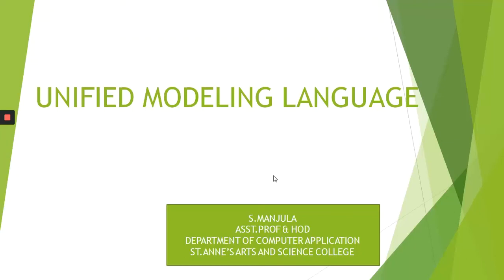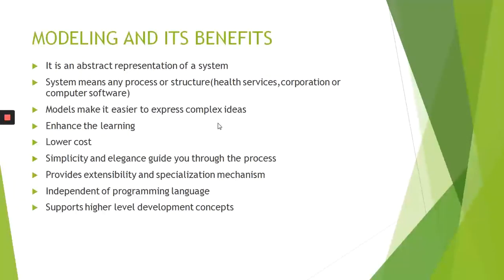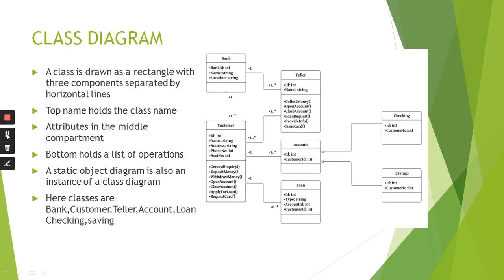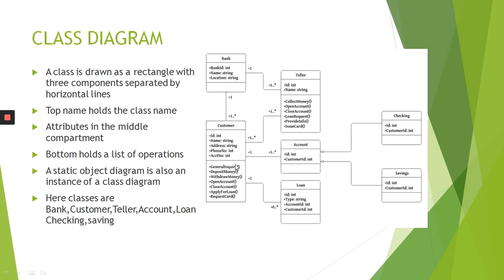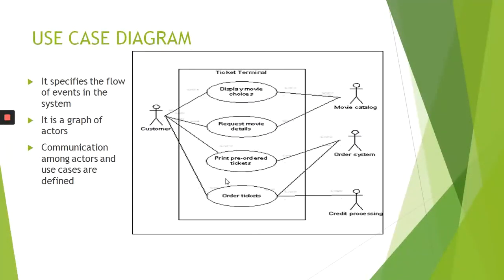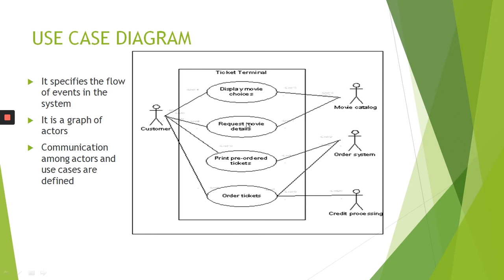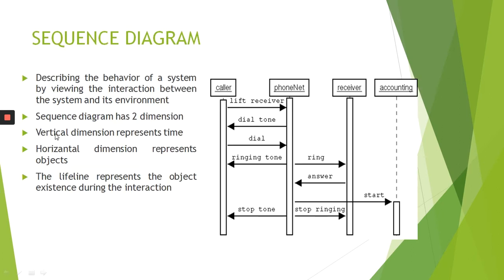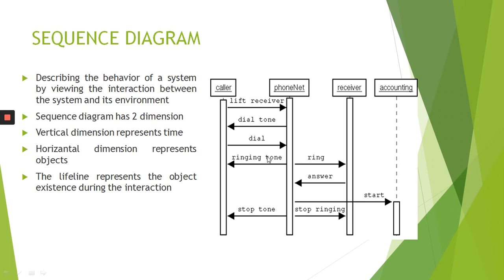Unified Modeling Language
Different types of diagrams in OOAD